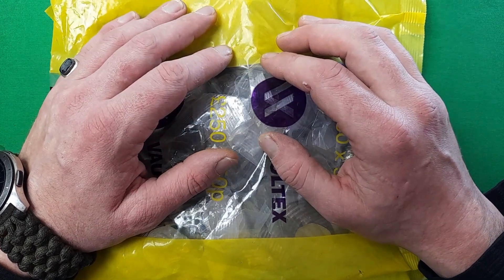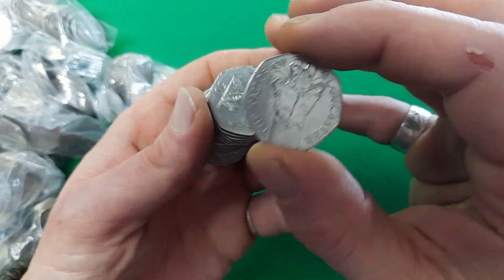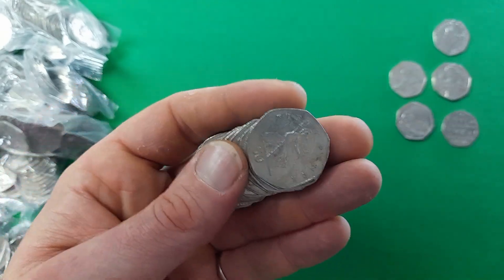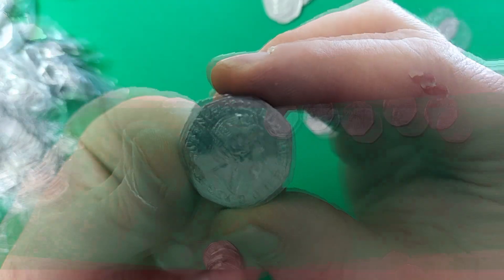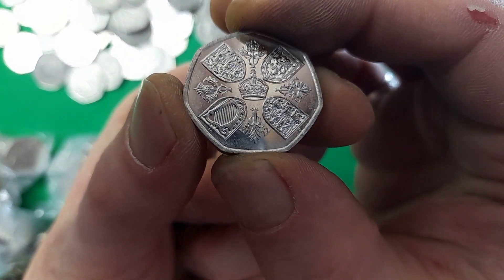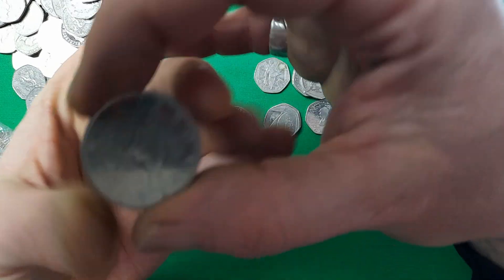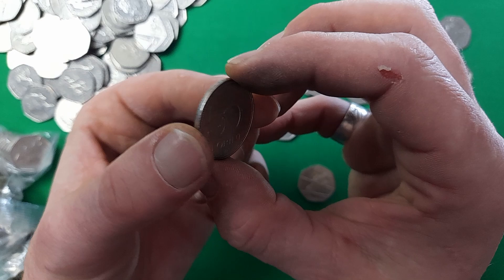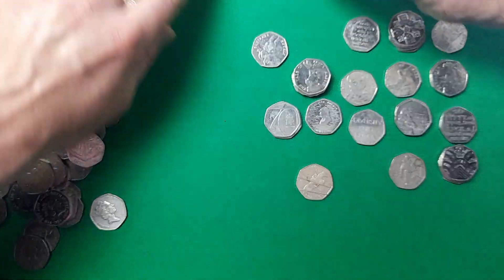£250 bag of 50p's Hunt 3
Join me on a very croaky adventure, as we search through our third £250 bag of 50ps in the style of Christopher Collects, hunting for any commemorative or rare coins we can find. But will it be a Kew Gardens or a Benjamin Bunny, who knows? there's only one way to find out...

Contents:

00:00 Intro
02:10 The hunt begins
22:45 Outro